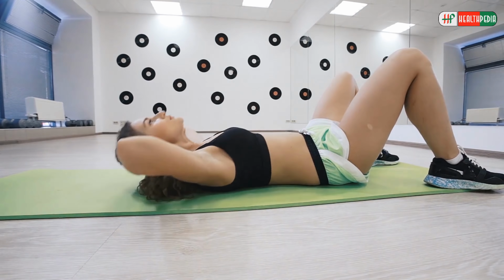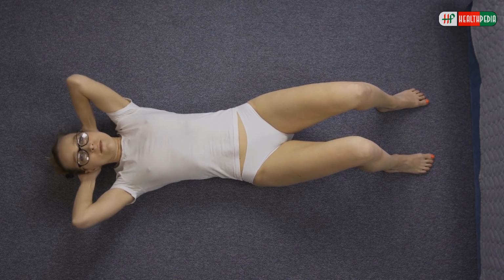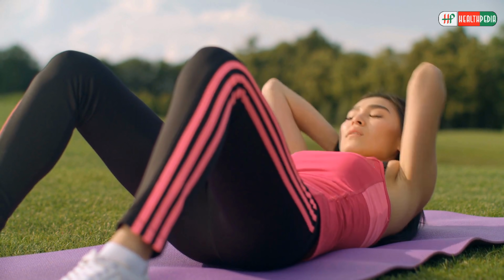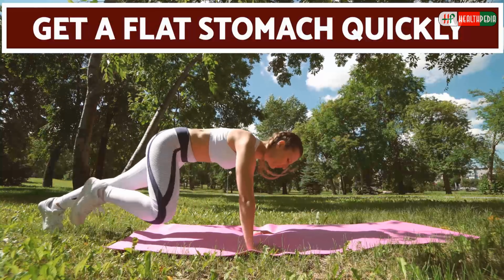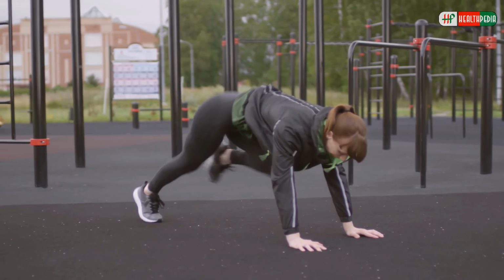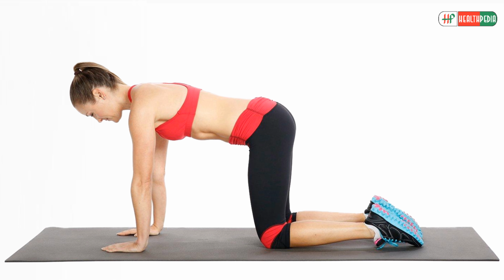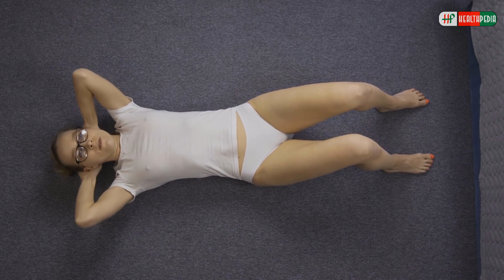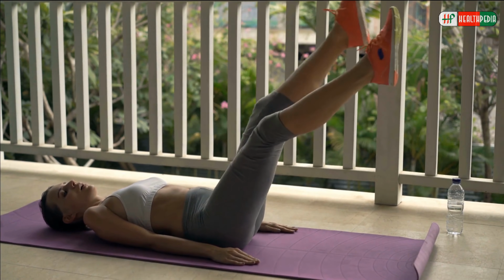5 Exercises to Get Flat Stomach Fast in 1 Month | Flat Stomach Workout for Beginners at Home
5 Exercises to Get Flat Stomach Fast in 1 Month | 00:00 Flat Stomach Workout for Beginners at Home

So many people want to get rid of their tummy stomach. Getting a flat stomach is not an easy task for everyone. It takes dedication, perseverance, and a couple lifestyle changes to get a flat stomach in a month, but it's possible if you're committed! The best way to get a flatter stomach is to perform some effective exercises regularly. In today's video, we will talk about 5 simple exercises that you should perform to get a flat stomach in 30 days at home.

00:44 Video Intro
00:54 Crunches for flat stomach
01:29 Sit Ups for flat stomach
02:14 Mountain Climbers exercise flat stomach
03:07 Forearm Plank workout for flat stomach
03:49 Scissor Legs for flat stomach

Watch this video again:
5 Exercises to Get Flat Stomach Fast in 1 Month | Flat Stomach Workout for Beginners at Home